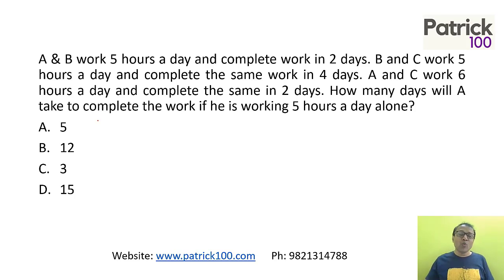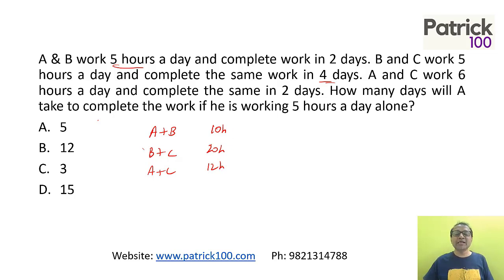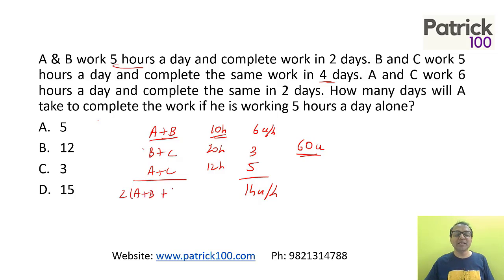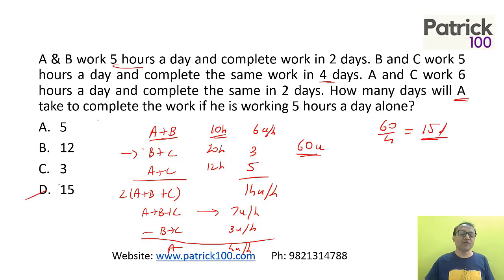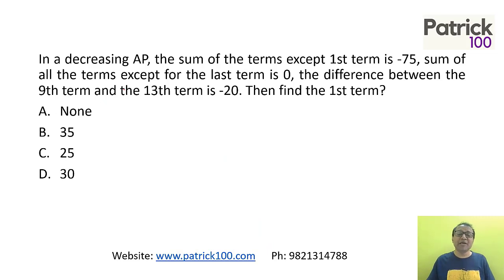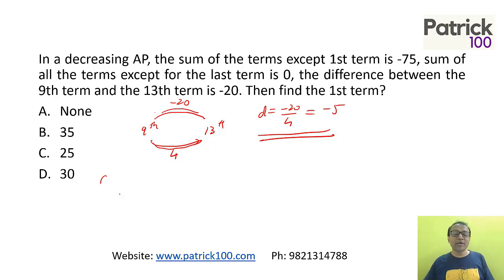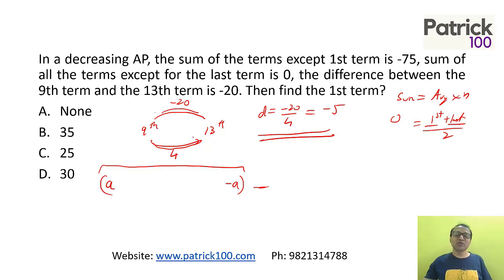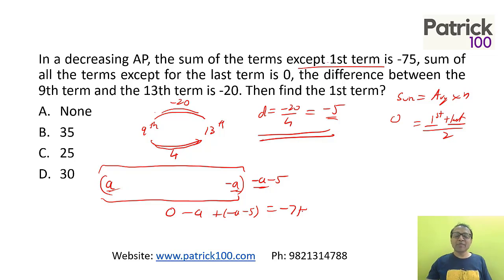Important Shortcut Methods for SNAP 2023 Part 3 | Let's crack SNAP | Patrick Dsouza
Upcoming courses
PIWAT Course
XAT Workshop and Video courses for XAT
SNAP Test Series

• CAT
• CET

Test Series
• CAT
• CET
• IIFT
• XAT
• NMAT
• SNAP
• CMAT
• TISS

• CAT
• CET
• XAT
• IIFT
• NMAT
• SNAP
• CMAT